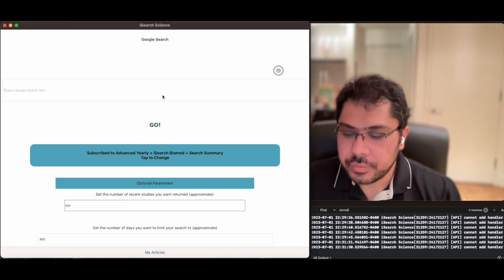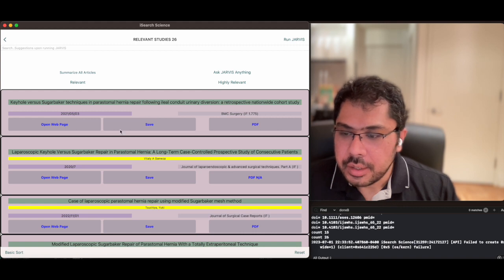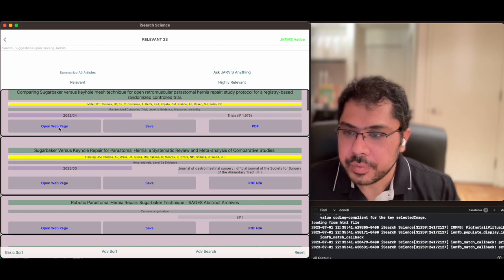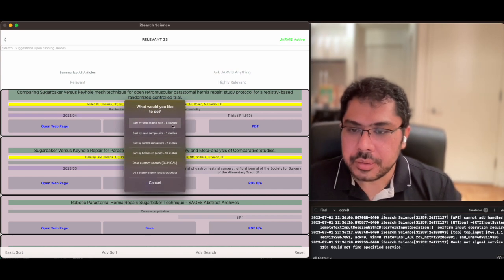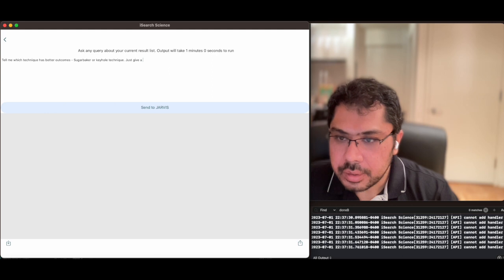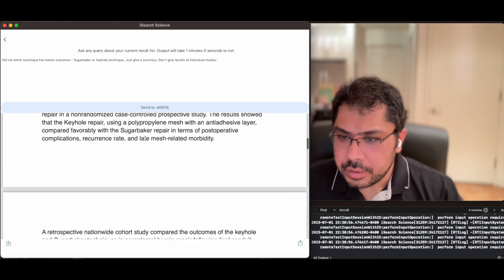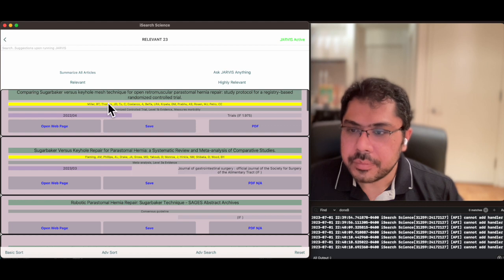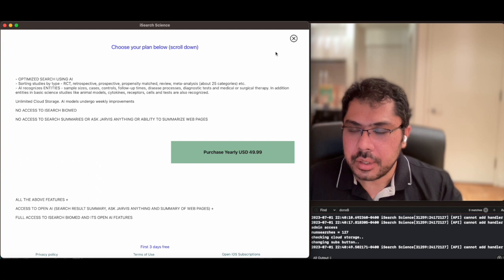Medical Google integrated with Chat-GPT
Features of the latest version of iSearch Science - now integrated with OpenAIs Chat-GPT